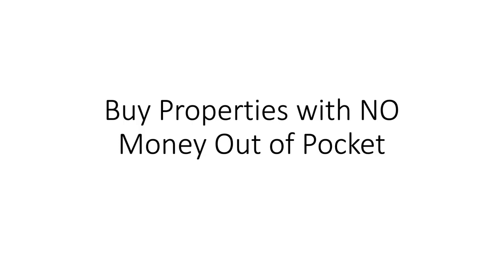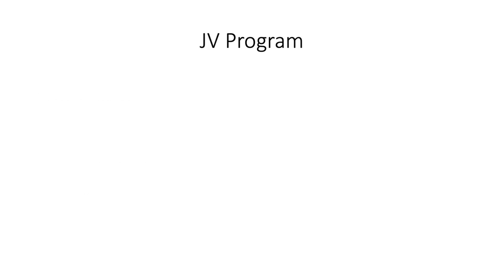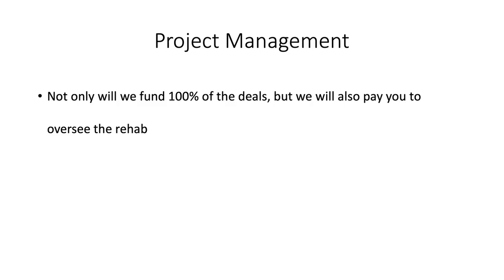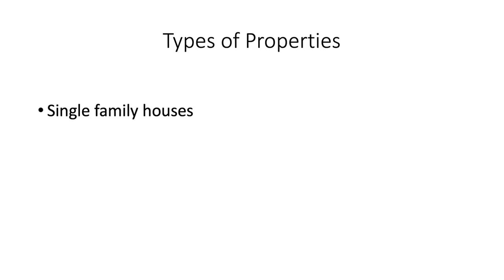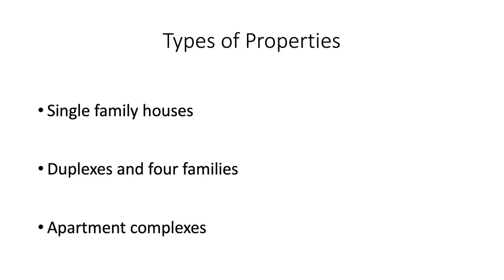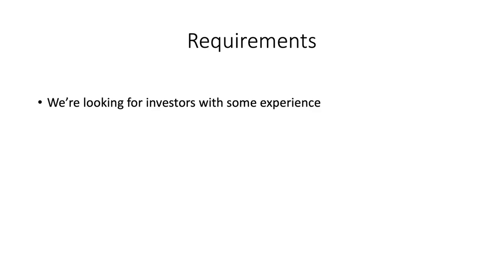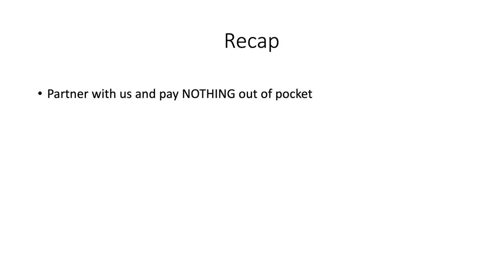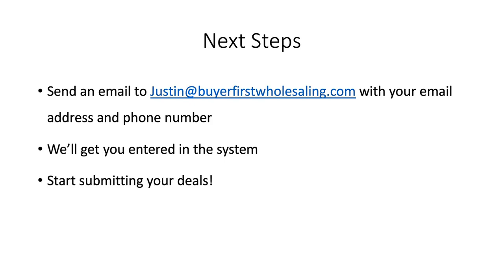No Money Down JV Program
You find the deal, we'll fund 100% of it

You don't have to bring any money out of pocket